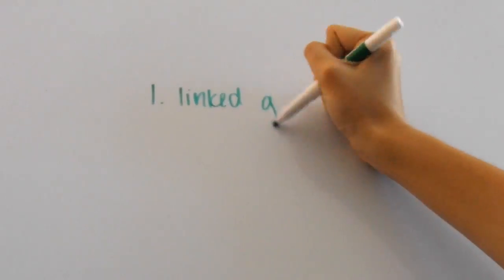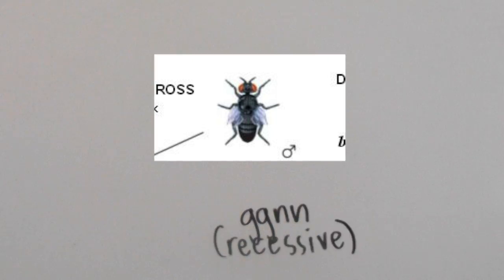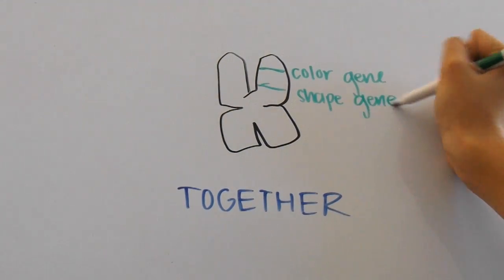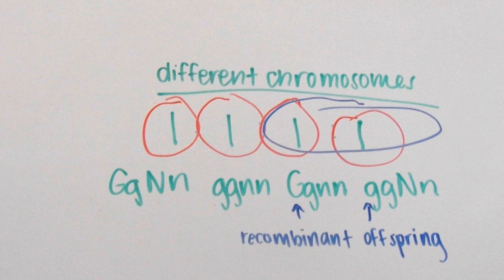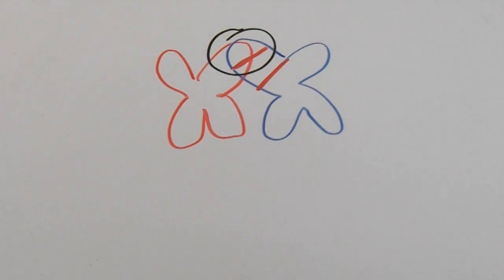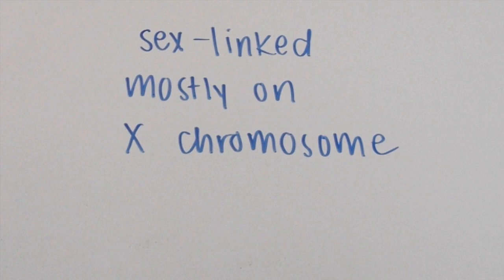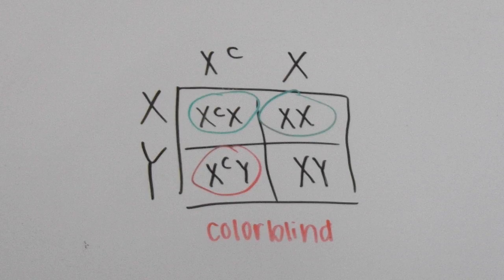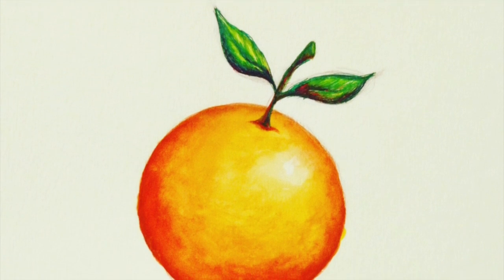Linked Genes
This video explains the technicalities regarding linked and sex-linked genes.

*** If there are any pictures used in this video, they are NOT MINE and I will not take credit for them. ***

TRANSCRIPT:
Linked genes are genes that are on the same chromosome and are located close to each other. The closer the genes are, the greater the chance that they’re going to be inherited together. That’s because crossing over can occur, and when that happens, the genes that are closer together are still together, even when genetic information has been exchanged. Let’s look at this one example from the Campbell AP biology textbook. The wild type has a gray body and normal shaped wings. But then there’s this mutant type fly, with a black body and vestigial wings. I’ll just use the letter “g” for gray and “n” for normal wing. Let’s say that the wild type is a hybrid, so its genotype will be capital G lowercase g capital N lowercase n. Then the mutant type fly’s genotype must of course be this, since a black body and vestigial wings are recessive traits so both alleles must be recessive for each gene. If the gene for body color and the gene for wing shape are on different chromosomes, then that means they will sort independently, so there’s an equal chance that the offspring will get either a black or grey body and an equal chance that they will get either normal or vestigial wings. But if the genes are on the same chromosomes, then they’ll be inherited together. That means if a fly has a grey body, then it MUST have normal wings too. And if a fly has a black body, then it must have vestigial wings. Let’s take a look at the results to see if the genes are on the same chromosome or not.
So these are the expected ratios for if the genes are on different chromosomes: 1 to 1 to 1 to 1. This first genotype (GgNn) is the wild parent’s genotype with a grey body and normal wings. The second genotype (ggnn) is the mutant parent’s genotype with a black body and vestigial wings. The third genotype (Ggnn) has a grey body but vestigial wings, and the last genotype (ggNn) has a black body with normal wings. The third and fourth genotypes symbolize something called recombinant offspring, meaning that the children have mixed traits from both parents.
Here are the ratios for if the genes are linked and always inherited together: 1 to 1 to 0 to 0. That means the offspring will look like the parents, and there are no recombinant offspring. So, our results say that there are 965 offspring of the first genotype, 944 of the second, 206 of the third, and 185 of the fourth. This doesn’t match up with either of the ratios. However, it DOES mean that the genes are linked, because the numbers that we got are close to the ratios for the linked genes. The small numbers that we see for the recombinant offspring mean that there has been a small amount of crossovers that occurred, separating the two genes. The reason the number is so small for the amount of crossovers is because the genes were probably close together on the chromosome, so there would’ve been a small chance of them separating during a crossover.
Whenever you see numbers that are similar to the ratios of the results that we’ve seen here, like 803, 799, 92, and 95, you’ll know immediately that the genes are linked. Just pay attention to the ratios and the numbers, because a question like that was on my AP exam. Once I saw the numbers, I knew at once that they were linked genes.
Now let’s move on to sex-linked genes. Traits that are sex-linked are located on the X chromosome, rarely on the Y chromosome. Some traits that are sex-linked include color blindness and Duchenne muscular dystrophy, and it’s actually harder for a female to have these conditions than a male. Here’s why.
So let’s say that we have this affected X chromosome for color blindness. This woman is a carrier, since only one of her chromosomes is affected and the other isn’t. That means she isn’t colorblind because it’s a recessive trait, and she would need both X chromosomes to be affected in order to be colorblind. Now let’s move on to the father, who is not color blind. I’m going to draw a Punnett square to illustrate the genotypes of the possible children between these two individuals.
Do you see how one of the girls is a carrier, and the other has no affected X chromosome at all? And, notice how it’s the same with the boys: one has an affected X chromosome, and the other doesn’t. But this boy will be colorblind, since boys don’t have two X chromosomes; they only have one. And since the X chromosome he ended up with has the trait for colorblindness, he will, in fact, be colorblind. Now you can see that males can’t be carriers for sex-linked traits. If he has the affected allele, he will express it no matter what. Of course, if the trait was dominant, then any girls who are carriers will express the trait, too. But in this case, since colorblindness is recessive, the girl carrier will not be colorblind.